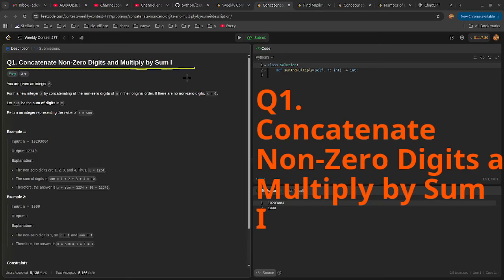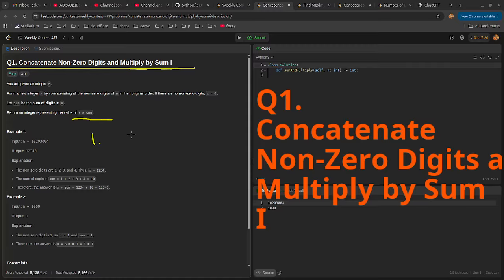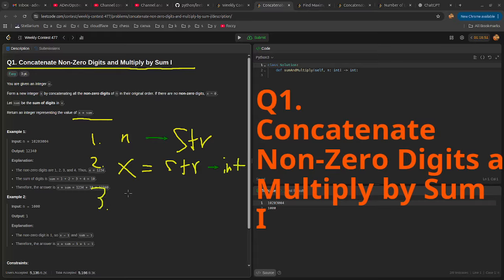Leetcode Weekly Contest 477 Q1. Concatenate Non-Zero Digits and Multiply by Sum I